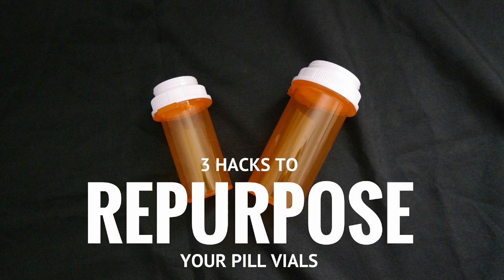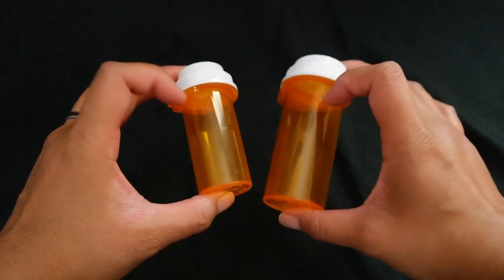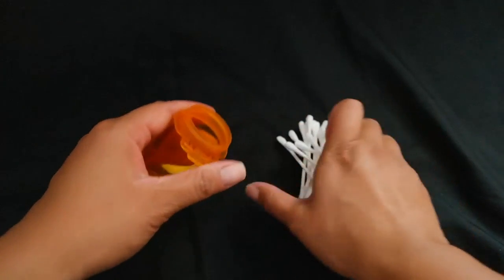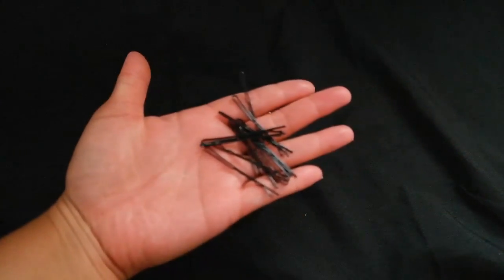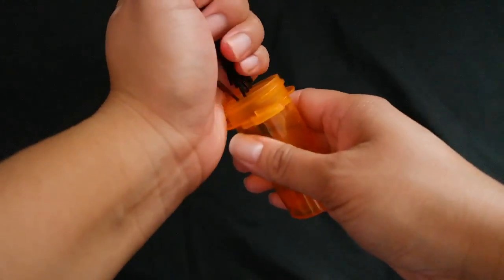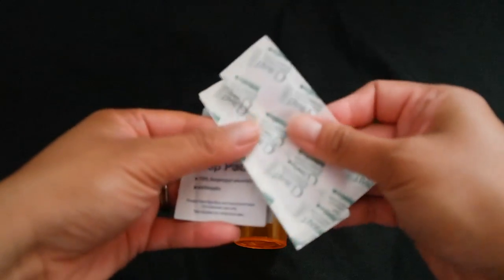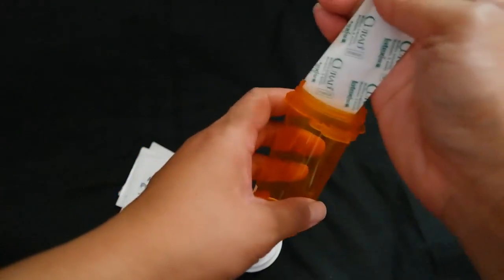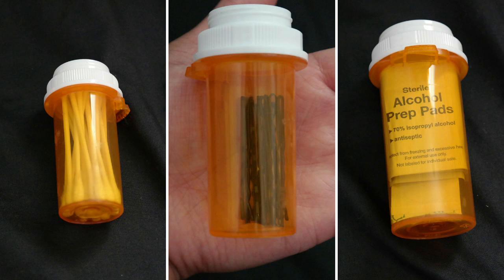3 Hacks to Re-purpose Your Pill VIals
Have a bunch of pill vials? Here's three ways to reuse them.